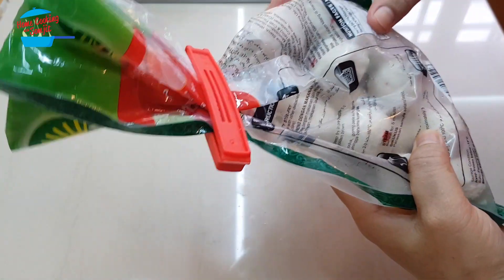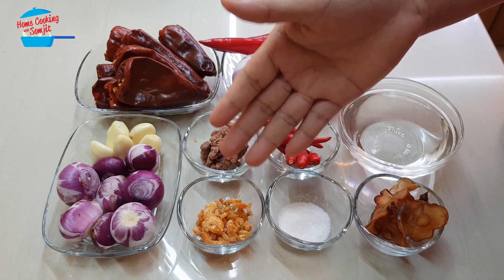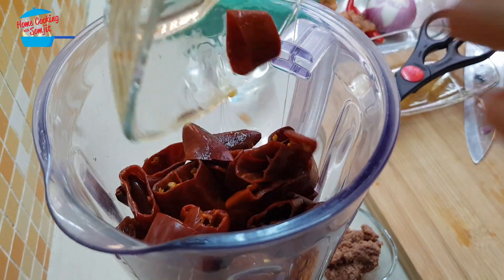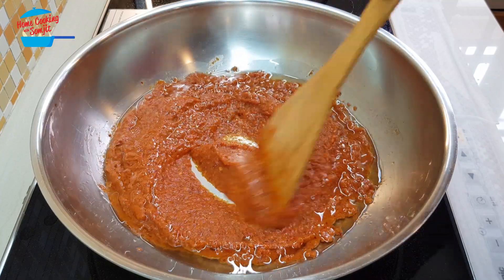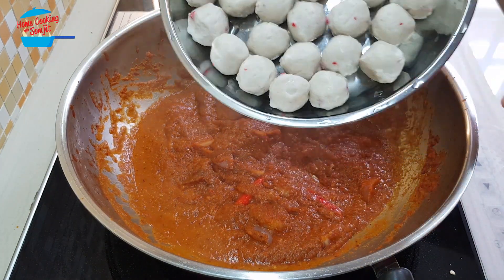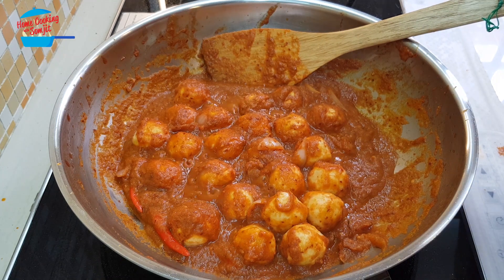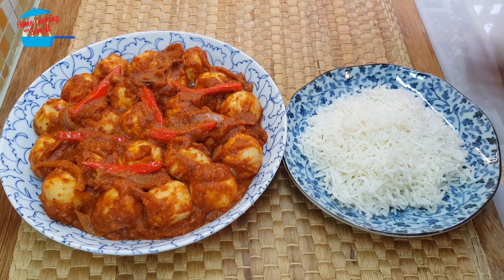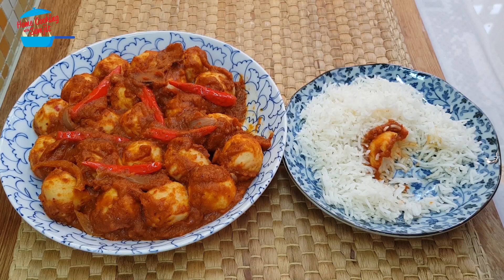Spicy Sambal Crab Balls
MCO continues! Here is one more option to cook for your family. Cook this delicious sambal crab balls to be served as a side dish for your meal or even served as the Sambal with your favorite Nasi Lemak and fried chicken. Enjoy this delicious recipe.

Ingredients
500g of Crab Balls
10 pieces of dried chilli
5 cloves of garlic
8 pieces of shallots
1 tbsp of shrimp paste
1 tbsp of dried shrimps
1/2 tbsp + 1 tsp of sugar
5 pieces of red birds eye chilli
3 pieces of asma keping
2 red onion
2 red chilli
1/8 tsp of salt
water
cooking oil